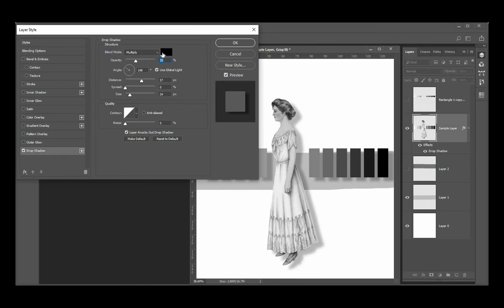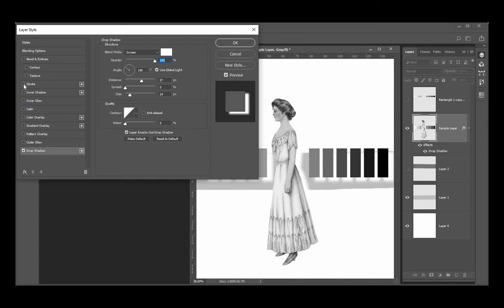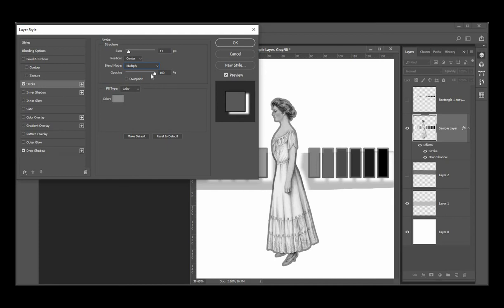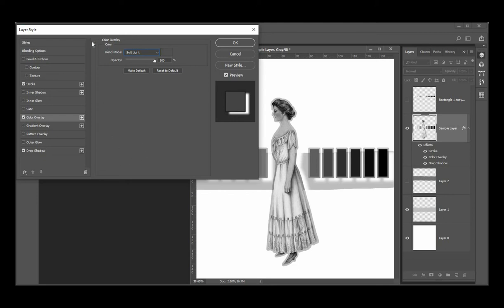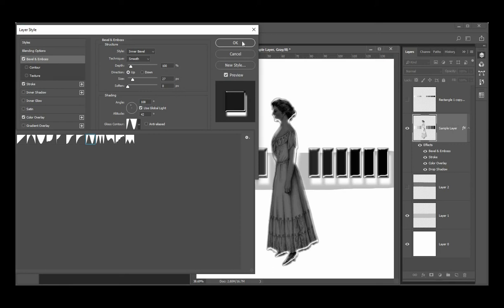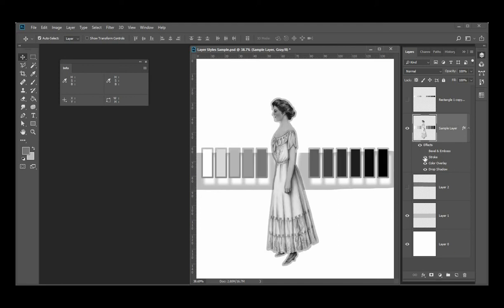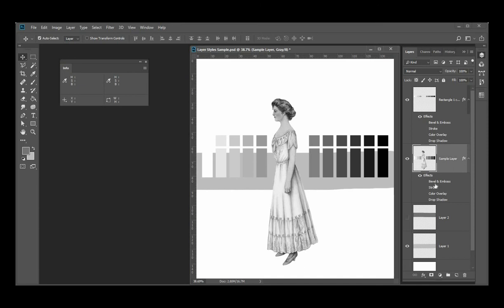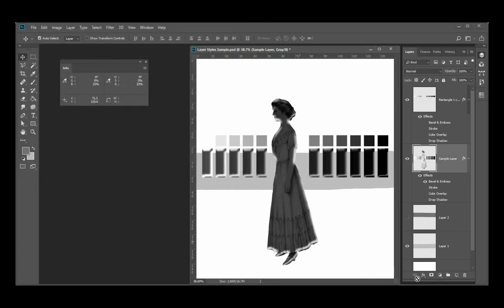Tutorials PS 09 B Layer Effects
Brief introduction to layer effects in Adobe Photoshop